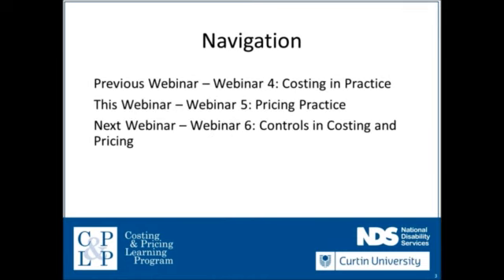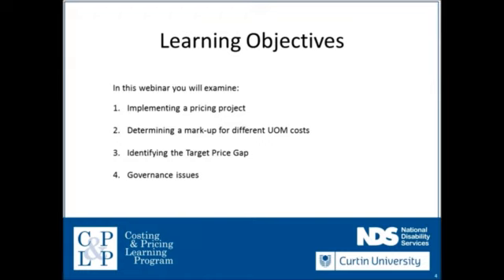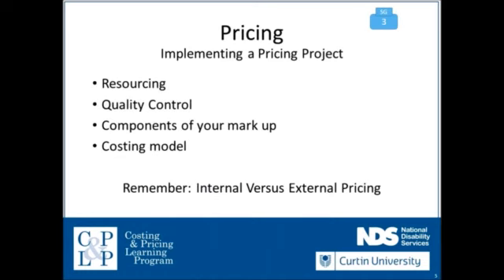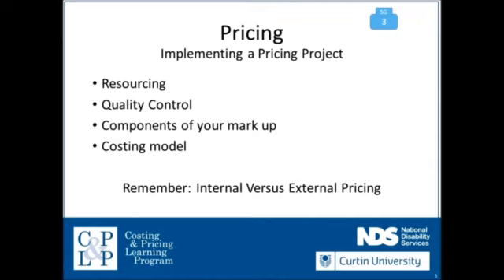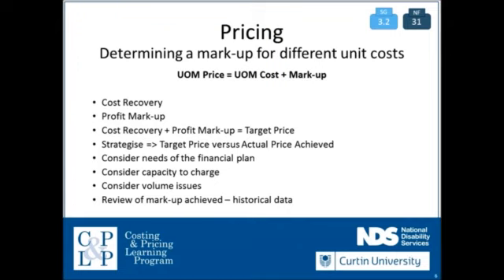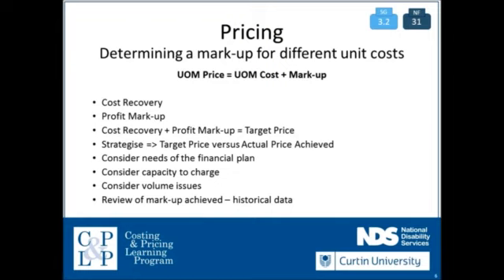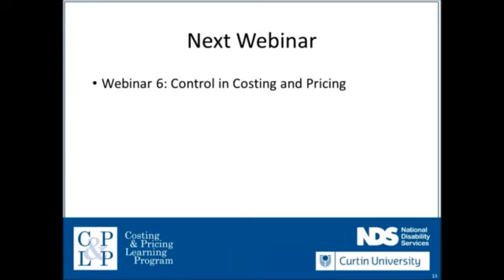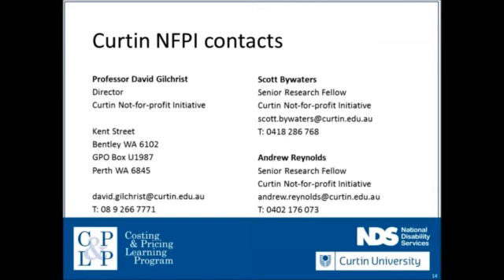W5 Pricing Practice